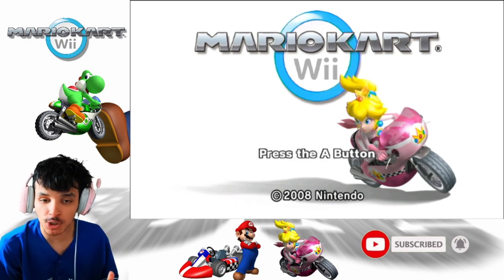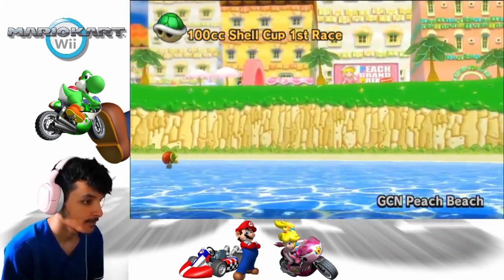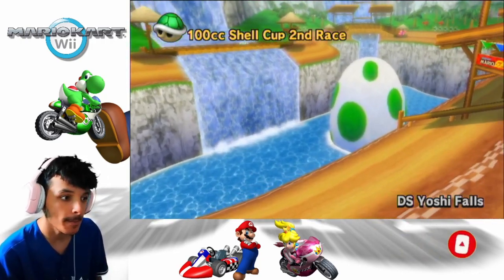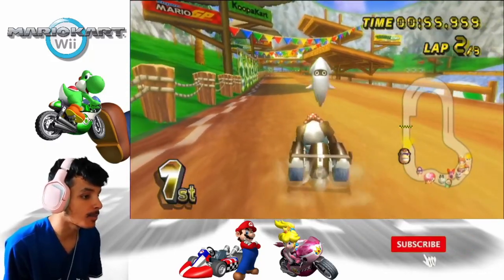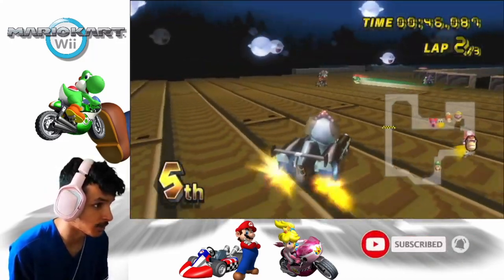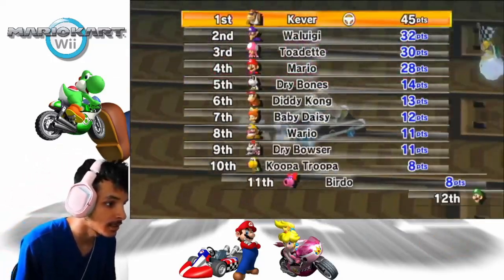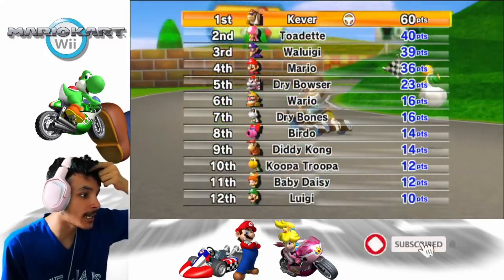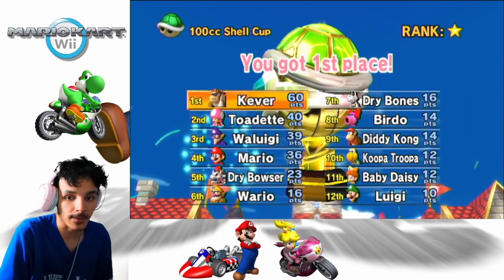Mario Kart Wii - Wii Wheel & Karts Challenge #13 100cc Shell Cup Ft. Funky Kong!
Hello Everyone & Welcome to my New Video Series of Mario Kart Wii But with a Twist!

In this Series We Will Only be Using Karts & The Wii Wheel! Bikes GCN Controller & Nunchunk are not allowed & Going for Every Gold Trophy Enjoy!

In this Video We Race in the Shell Cup on 100cc Ft Funky Kong!